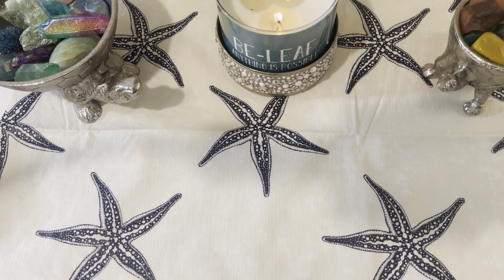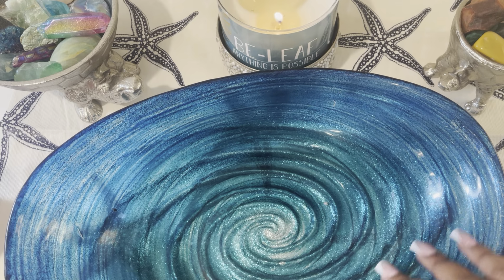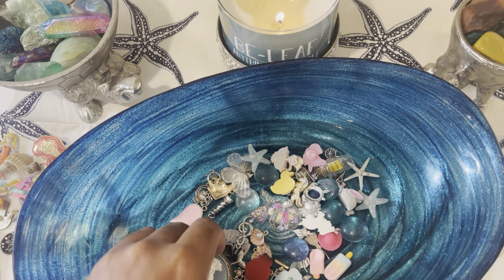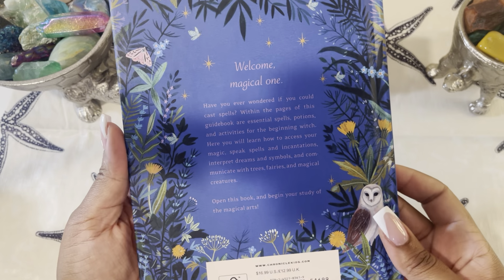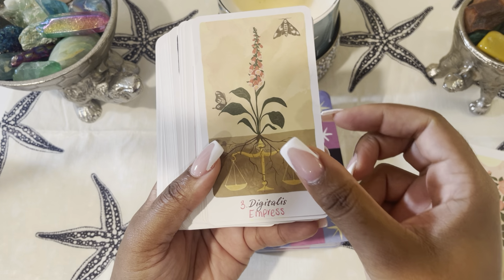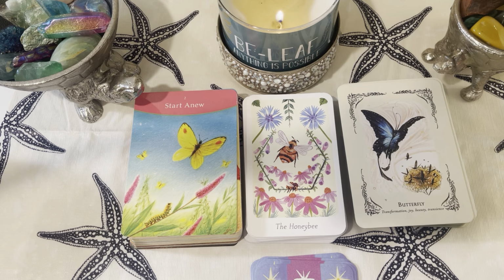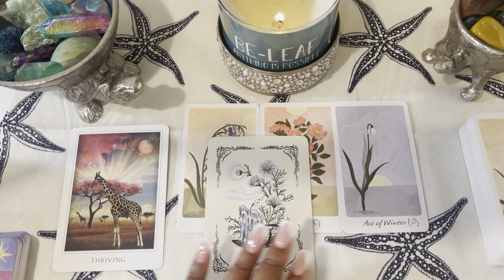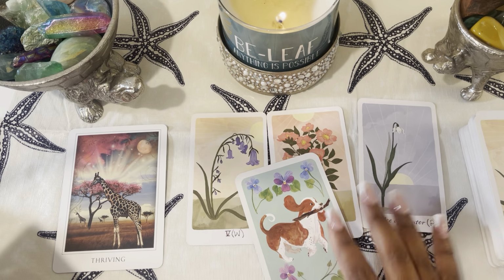✨The Little Witch’s Oracle | Charms, Pairings, & Mermaids✨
Timestamps
Intro - 00:00
Special Products - 01:26
Charms - 04:30
Little Witch’s Oracle - 13:49
Deck Pairs - 22:38
Reading - 31:32
Charm Casting - 41:12

PURCHASE MY MAGIC OIL❤️❤️❤️
❤️ Love & Marriage Oil 💍
💰 Prosperity Oil 🤑
🧜‍♀️ Mermaid Bracelet 🐠

Special Price $12.99 each + shipping
*** Bracelets are $10***